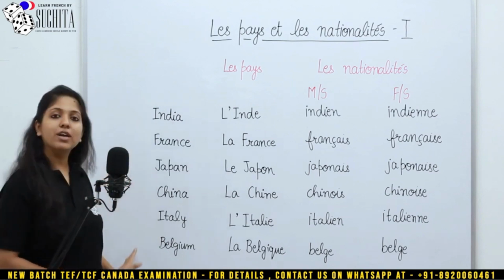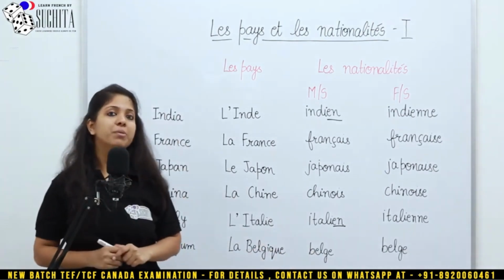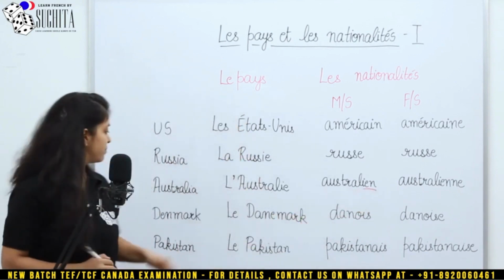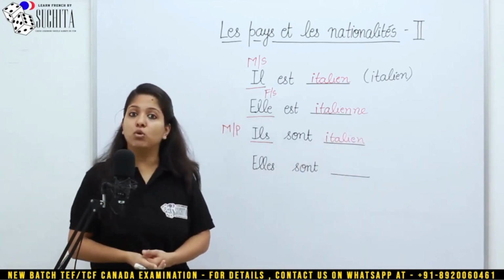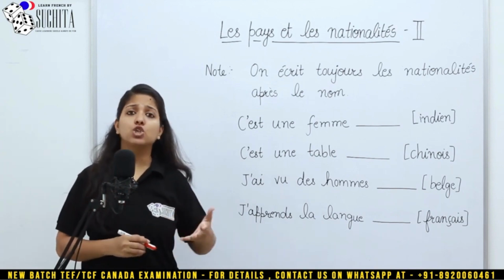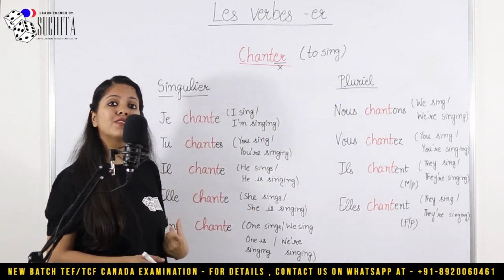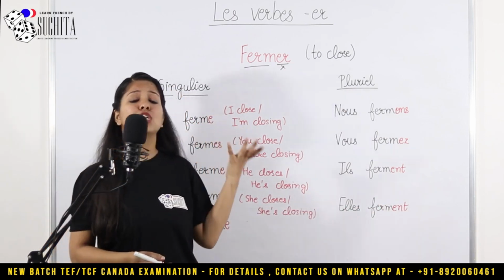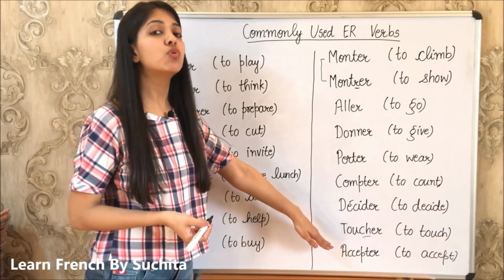Learn French Grammar In 5 Days | French Grammar Basics (Day 4) | By Suchita Gupta | +91-8920060461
has come up with a 5-day series on mastering the French language grammar basics. This video is Day 4.

Time tags :

00:53 Les pays et les nationalités (The countries and nationalities)
12:07 How to use the nationalities in a sentence ?
20:02 Les pays et les nationalités (Placement of nationalities)
24:52 Les verbes -er (The -er verbs) First group verbs  - Present tense
31:45 List of commonly used -er verbs